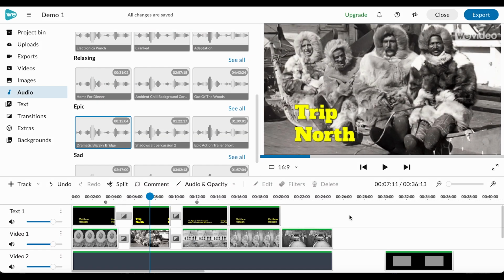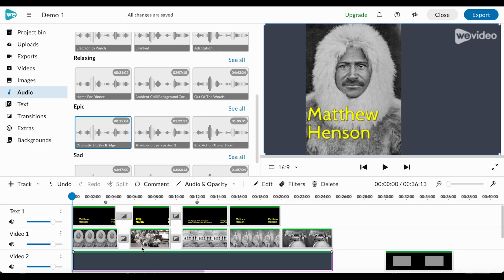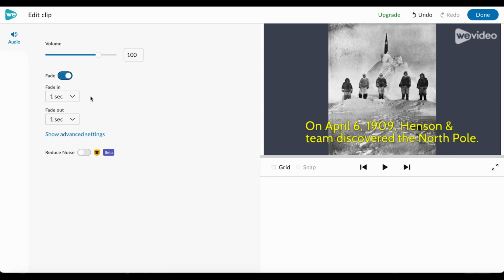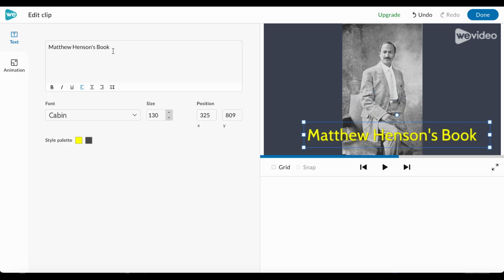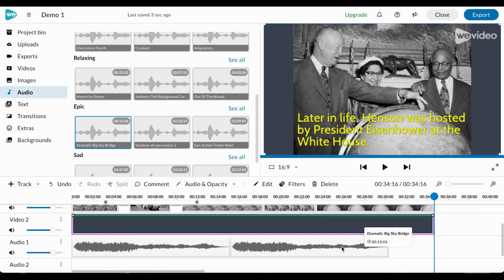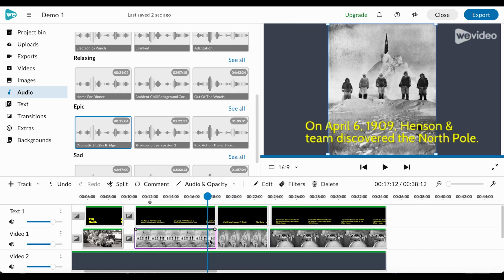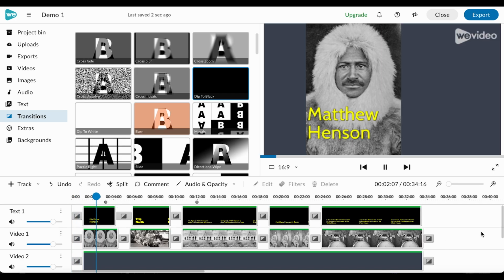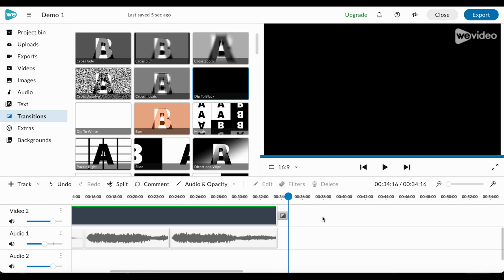OH, Jr. Practical History Doc: Unit 7-Editing Demo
Putting together what we've learned and editing a full video in WeVideo. WeVideo was chosen because it is accessible through browsers, but most importantly, it has many beginner features that you will find in more advanced and professional video editors, like Adobe Premier.